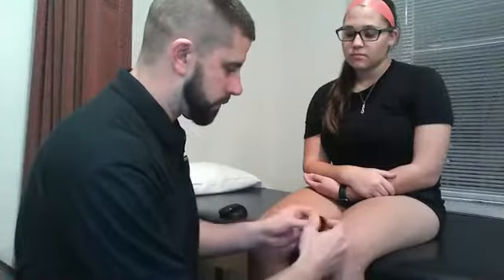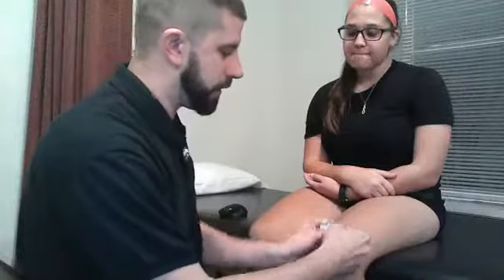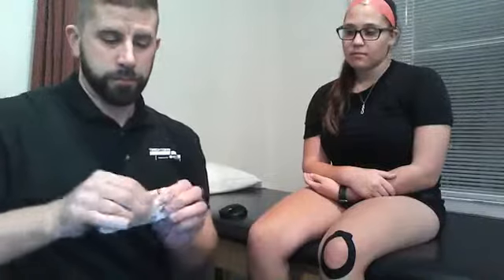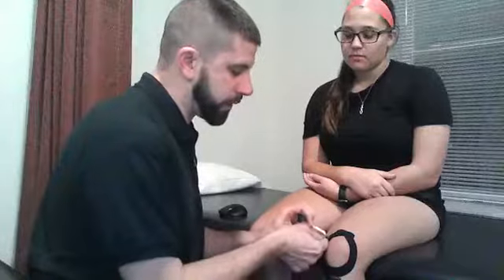Taping for patellofemoral pain